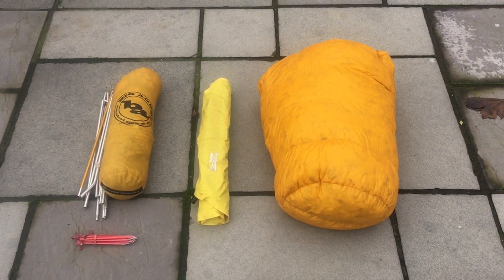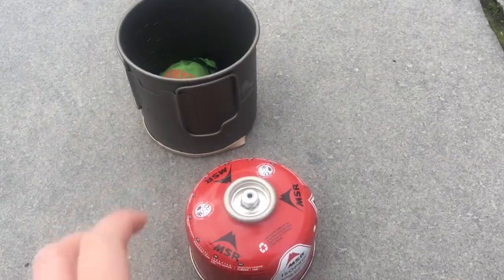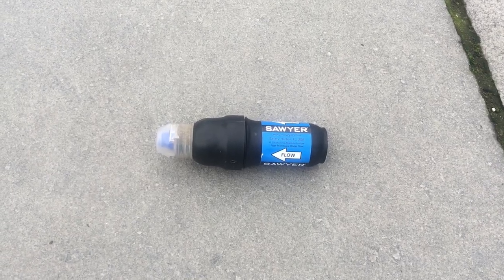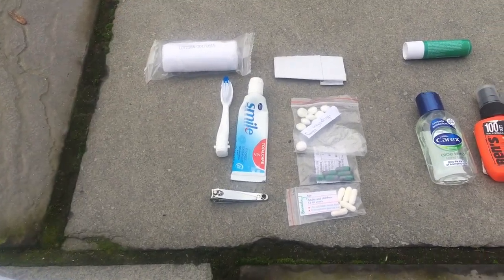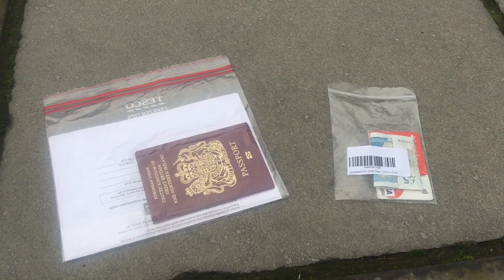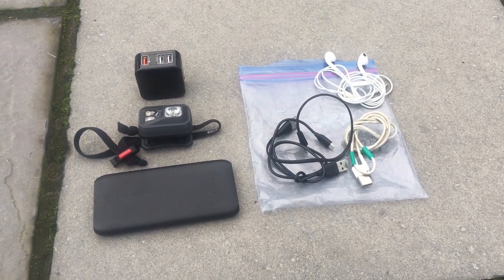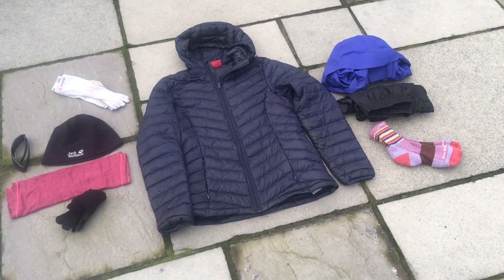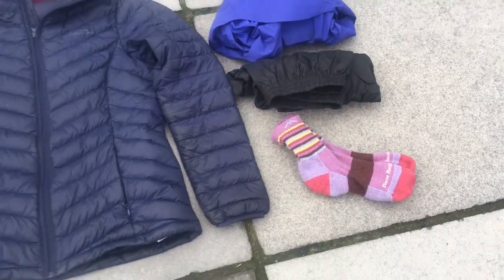PCT Ultralight Gear List 9.9lb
Time signatures:
00:00 Intro
0:38 Big 3
1:42 Cook System
4:00 Water filtration
4:52 Toiletries/First Aid and Repair
7:06 Miscellaneous
7:40 Electronics
10:05 Clothing
12:20 Outro

This is everything I will be taking on my next hike of the Pacific Crest Trail, except what I’ll be wearing:

* Long sleeve shirt, sun hat and watch
* Women’s running leggings and shorts
* Darn Tough Socks and Injinji liners
* Berghaus hiking shoes

I’ll also be carrying my BV500 bear canister as required from my start point near Mamouth to Senorra Pass. When I have a better idea of the snow levels I’ll decide whether or not to take my ice axe and microspikes for my shoes too.

Here’s a highly informative video by Neemor’s World on Quick Charge and all things battery banks

Here’s two YouTubers I found really helpful before my first PCT long distance hike:

They both offer good information and insight to hiking the Pacific Crest Trail and other long distance US hiking trails.

Here’s the Amazon link for the shockproof, waterproof phone case I used in 2018 on the PCT to keep my phone dry, clean and protect it from dropping impacts